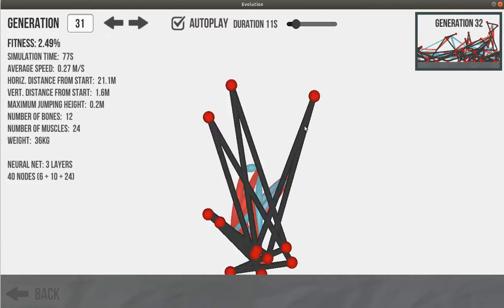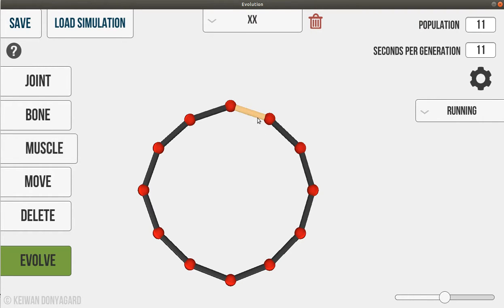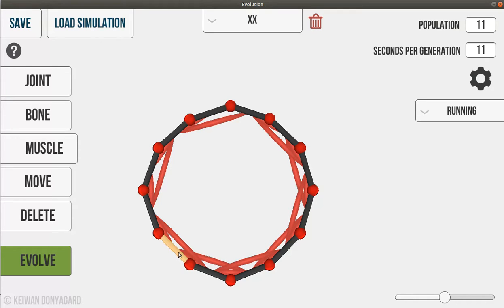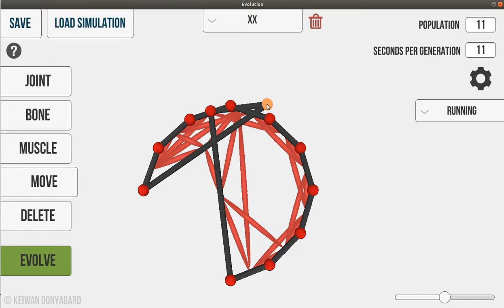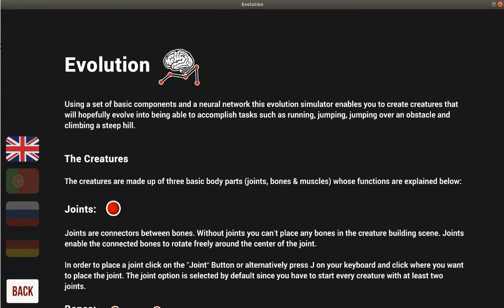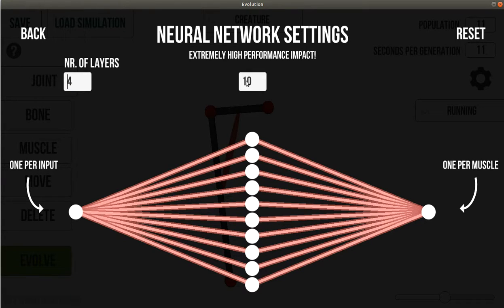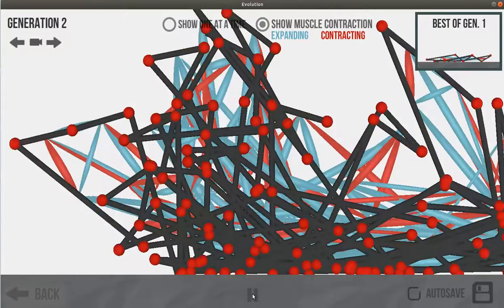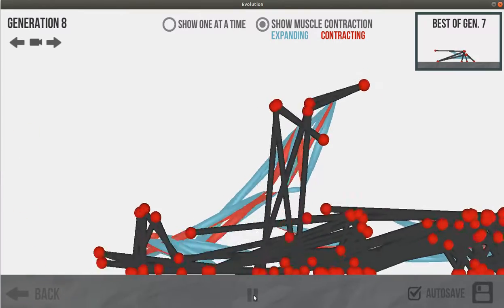Constructing Creatures That Can Change Their Shape in Keiwan's Evolution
I didn't catch it while I was recording, but I actually missed adding the muscle between the top two bones. Doesn't seem to have hurt it any, but... doesn't seem to have helped it either. Would have been interesting if it had. :)